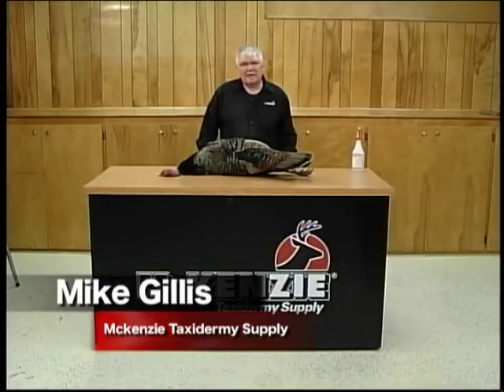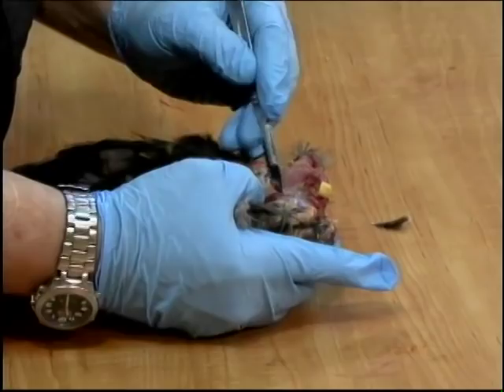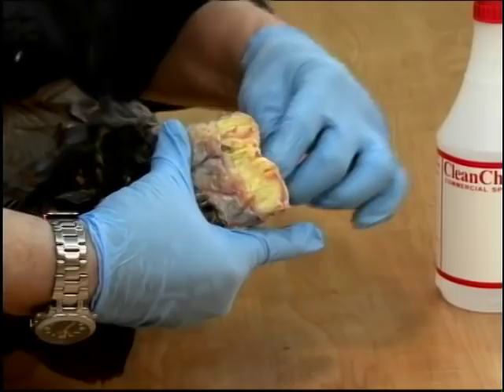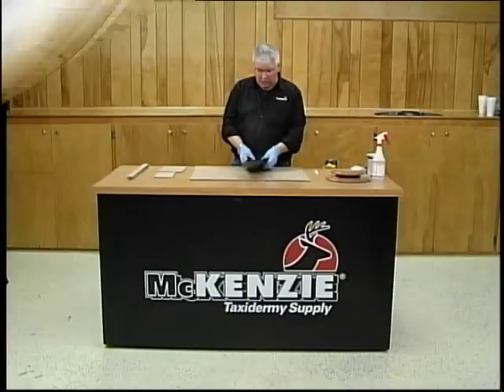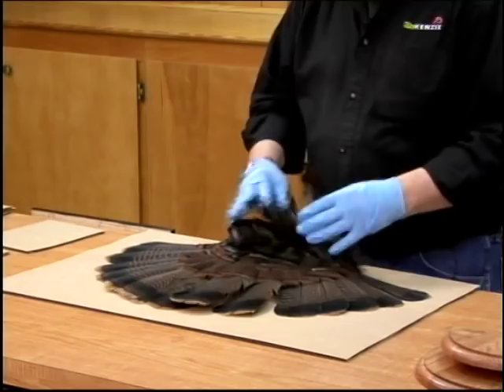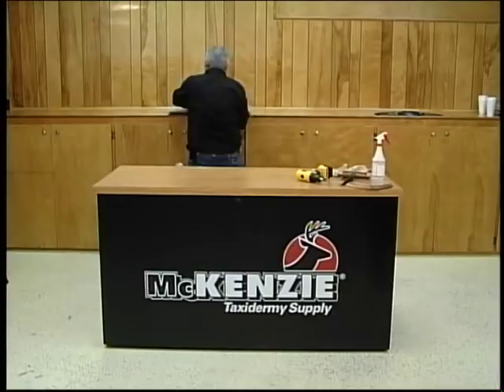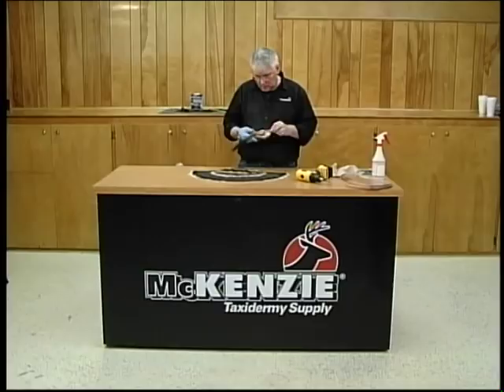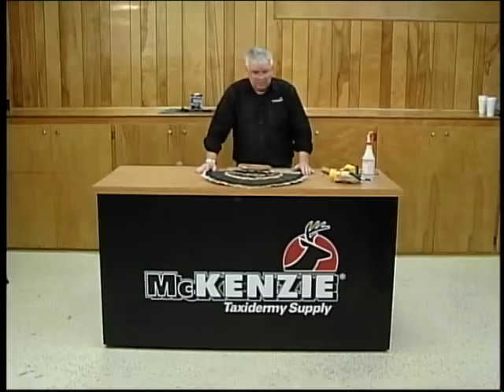McKenzie Taxidermy How-To-Turkey Tail Beard with Mike Gillis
Watch Mike Gillis as he prepares a turkey tail and beard for removal and turns it into a beautiful turkey tail and beard panel mount.